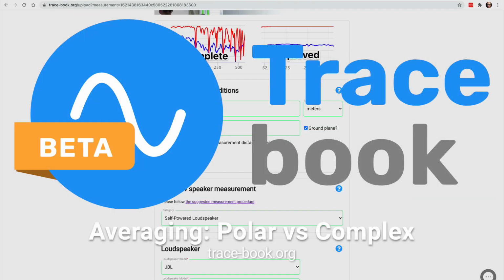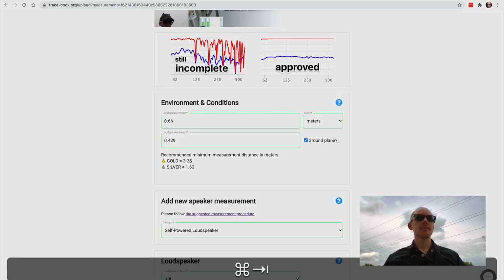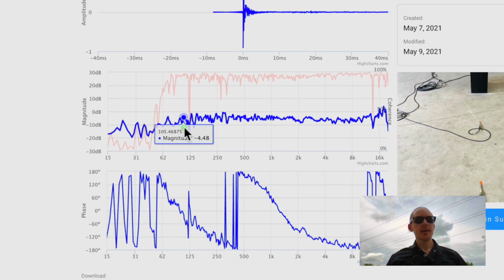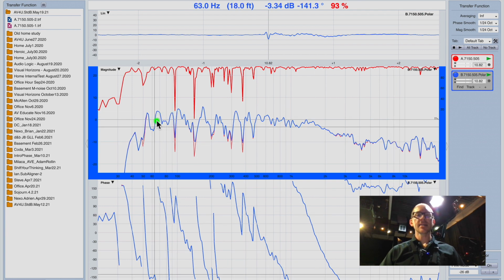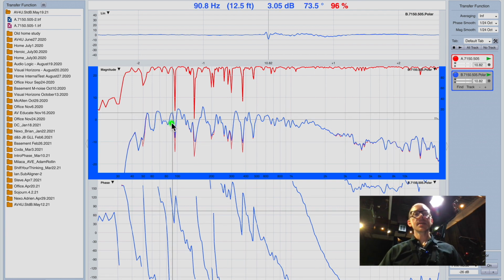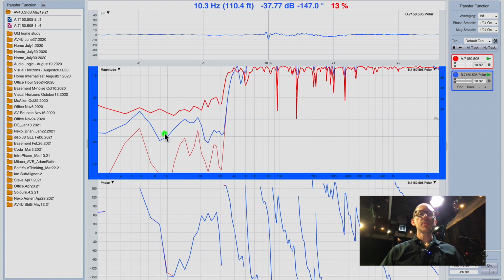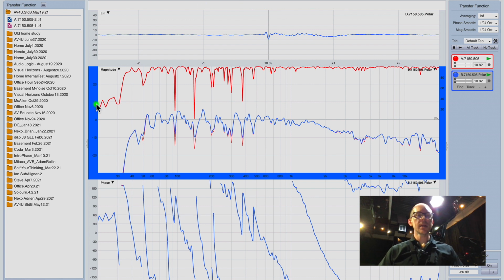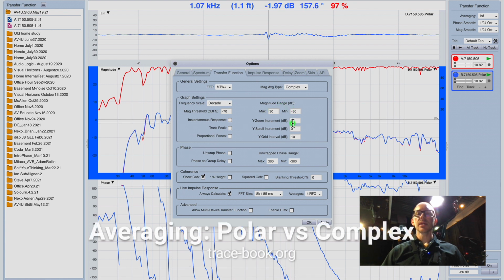Tracebook: Complex vs Polar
Tracebook recommends using complex averaging for the transfer functions of your audio analyzer. Please comment on this video with any questions.